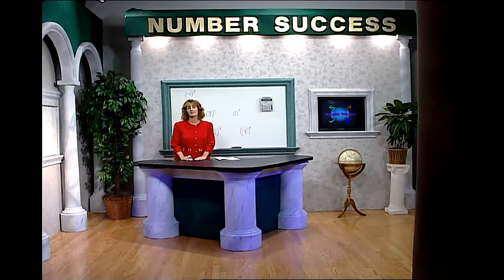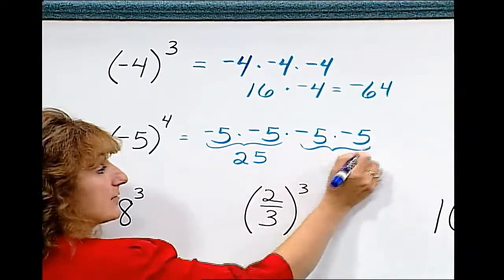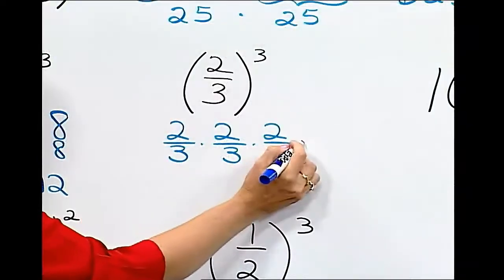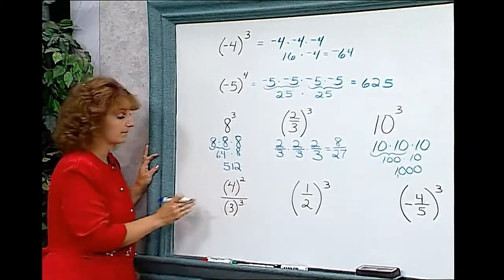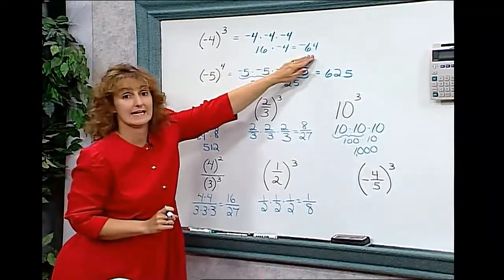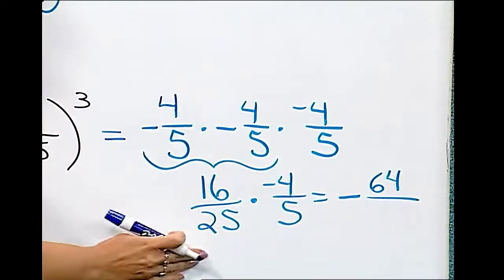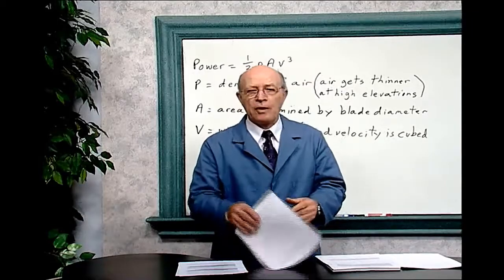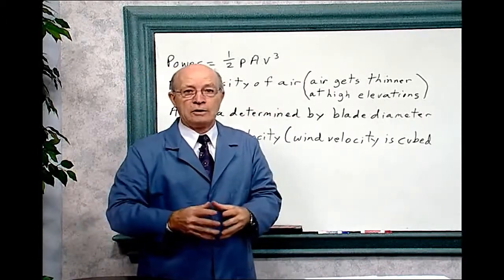Algebra I-Finding the Values of Expressions with Exponents